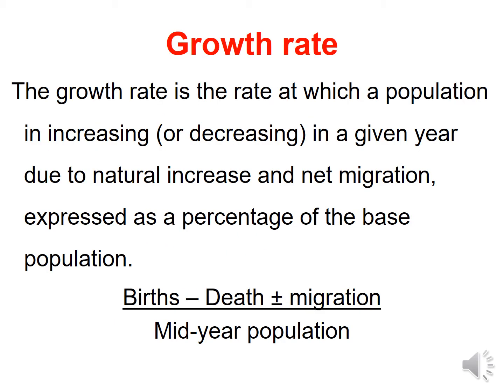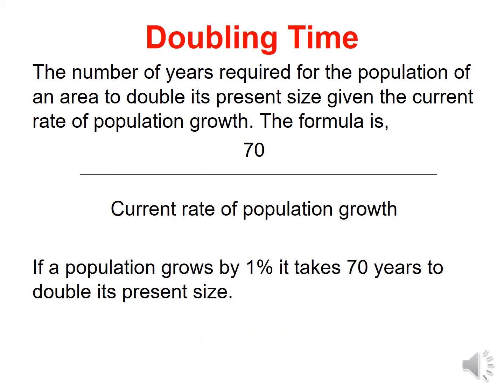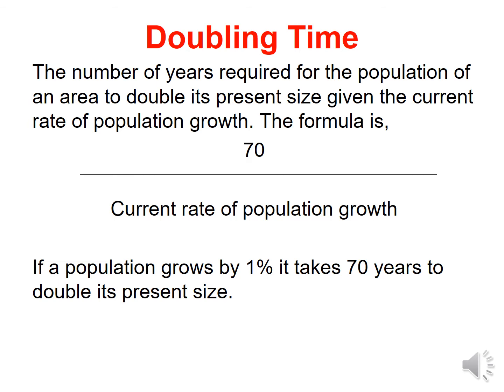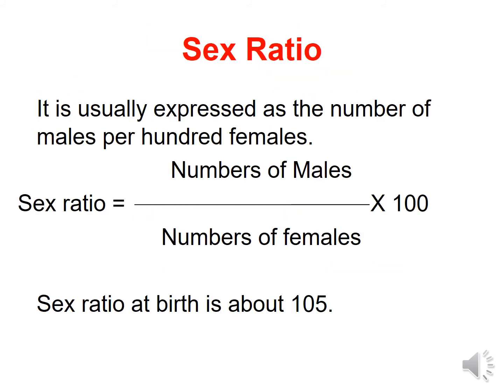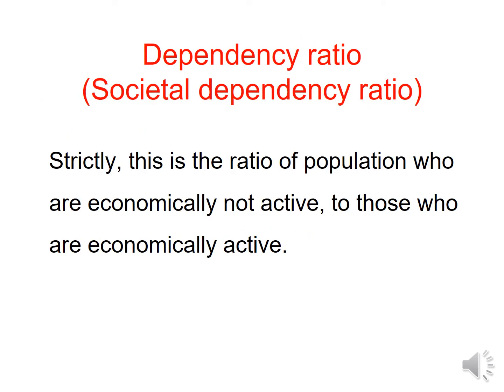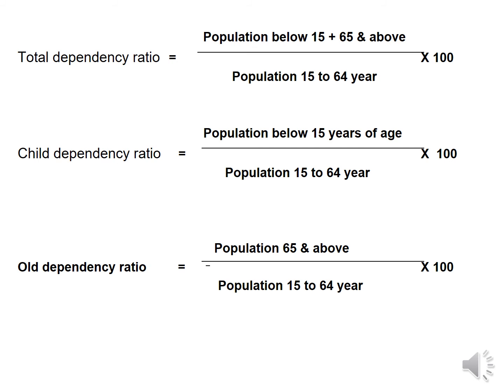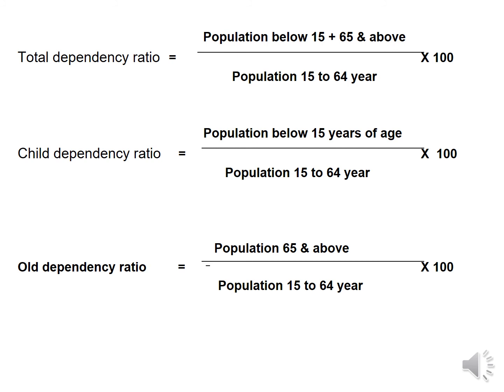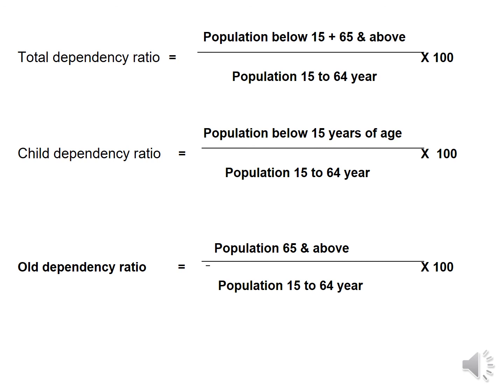Demography 2 By Dr Shahbaz Ahmad Class 4th Year